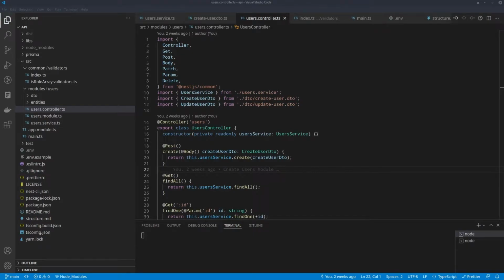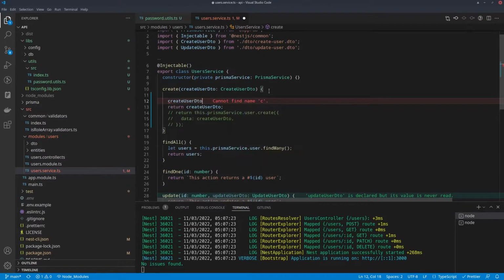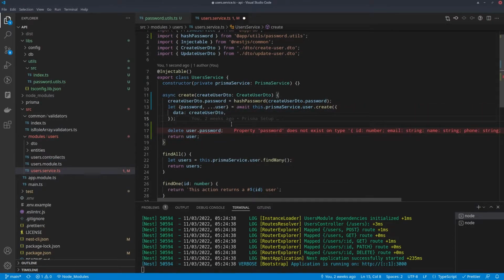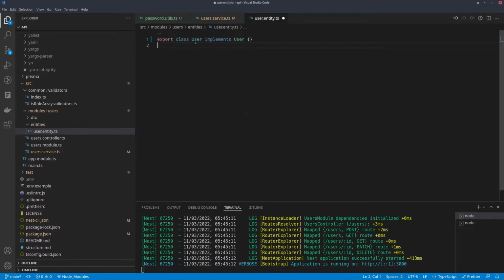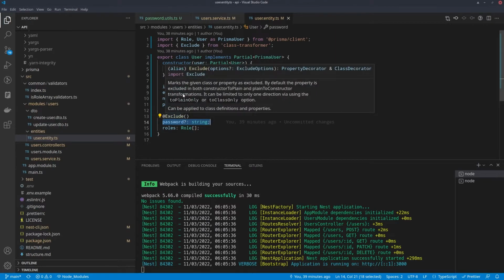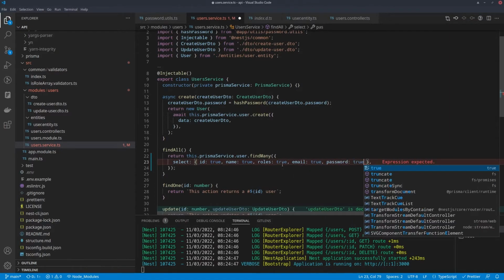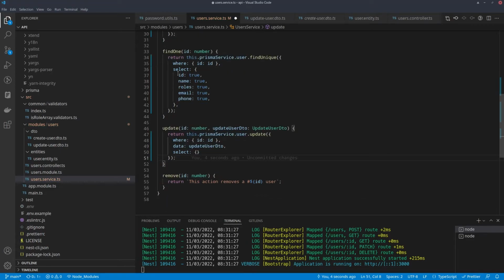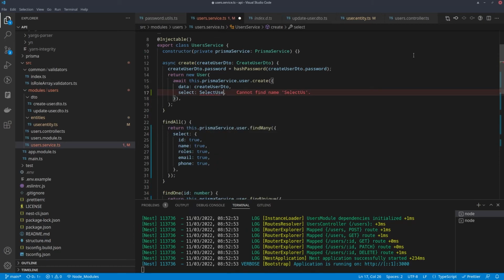NestJS by Example - Charity App - Part 6 - Filtering and Transforming Output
Video details:

In this video, I use some methods to filter or transform our output, including serialization and using SQLselect filter.

In the next video, I will start on securing our API using proper authentication and policy guard.

Project details:

This project is part of the mentorship program I am conducting. This project is quite simple, but comprehensive enough to let you guys learn how to create and deploy a production ready application.

By going through this project, you'll cover how to:
- Build your own API server using NestJS
- Build the admin dashboard using Svelte
- Build the mobile app using Flutter
- Launch and deploy your applications

I will make the announcement for the projects and tutorials in the discord server.